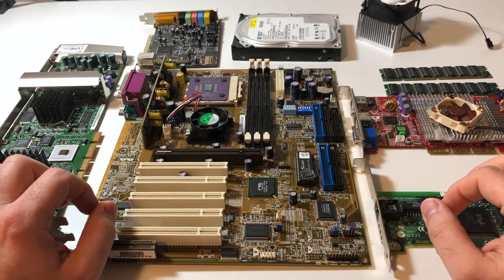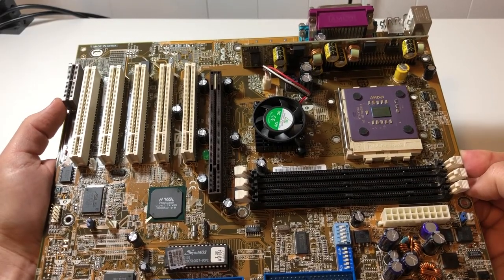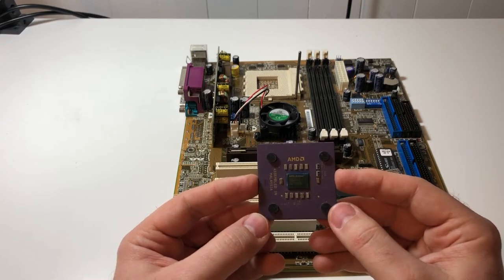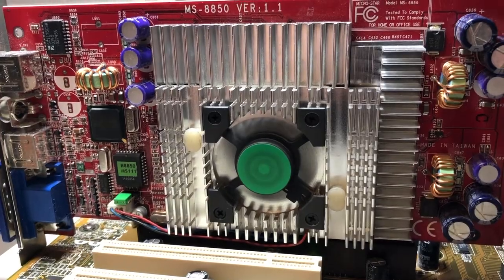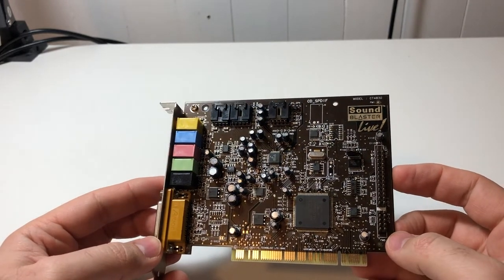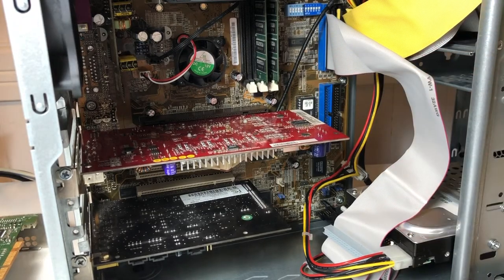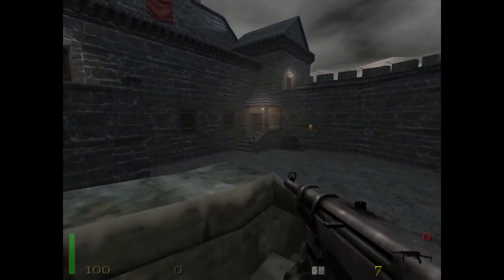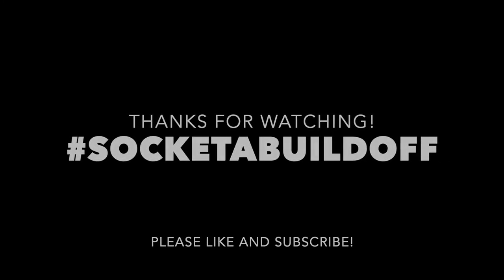Building an AMD Thunderbird Gaming Rig - Geforce 3 and 3D Labs Wildcat III!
This is my contribution to the socketabuildoff - an early AMD Thunderbird gaming build! This system is based on the popular ASUS A7V133 and the VIA KT133A chipset. In this video I'll be going over the parts, playing some games and running some benchmarks. In addition to the GeForce 3 Ti200, I'll be trying out an AGP Pro video card - the absolutely massive 3DLabs Wildcat III 6110!

00:00 Introduction
01:35 ASUS A7V133 Motherboard
07:44 The AMD Athlon 700
10:40 PC133 SDRAM
11:11 CPU Cooler
11:34 Nvidia GeForce3 Ti200
13:55 3DLabs Wildcat III 6110
16:57 Creative Sound Blaster Live!
18:47 Western Digital WD400 HDD
19:47 Case, PSU and Final Build
21:51 Booting up!
22:35 Games and Benchmarks
28:35 Gaming on the Wildcat III
31:18 Wrap up

Be sure to check out all of the other great socketabuildoff videos. You can search for the hashtag in YouTube to find more.